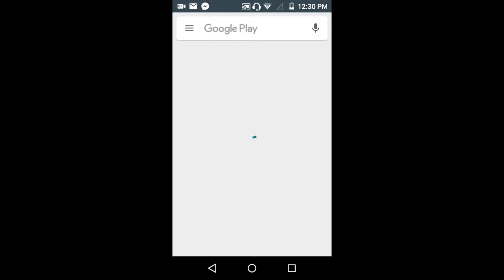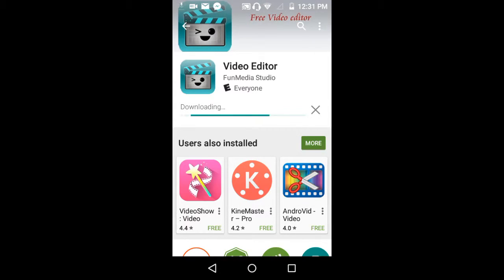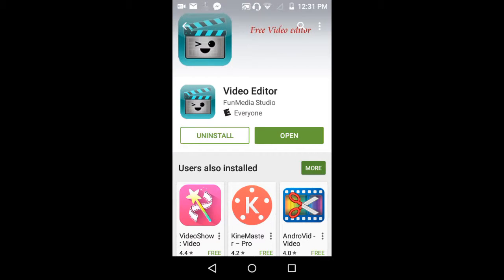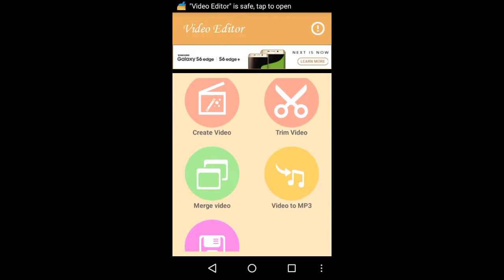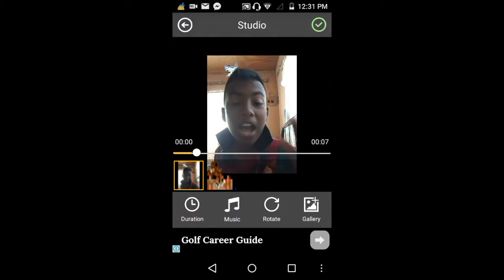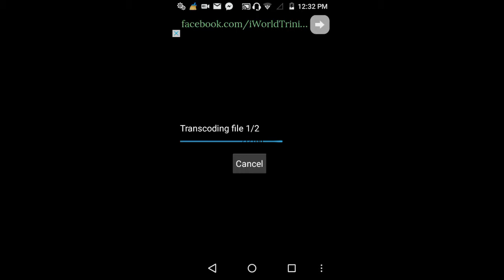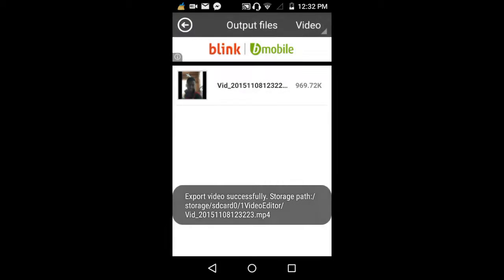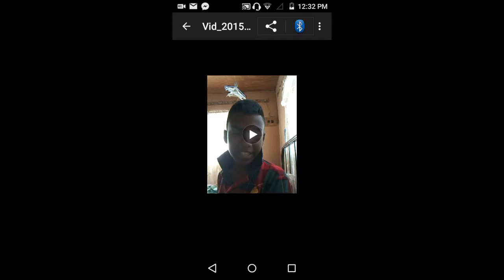How to Merge Android videos for free w HeadShooter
S
   U
       B
           S
                 C
                      R
                            I
                                 B
                                       E